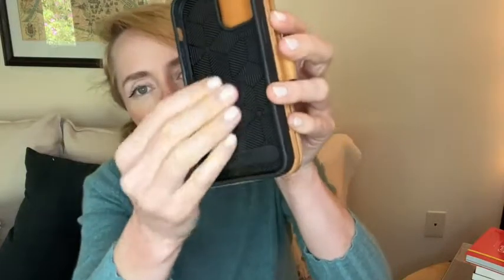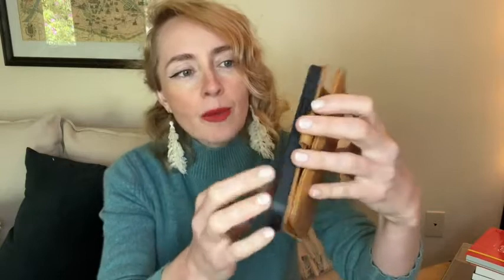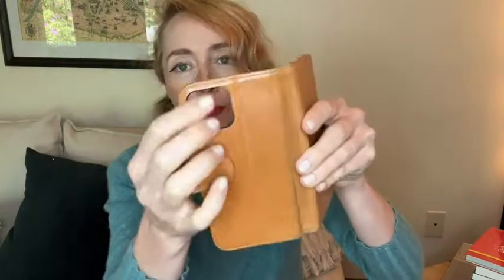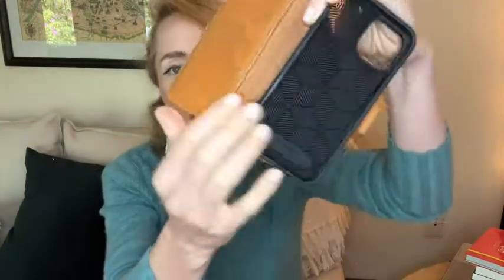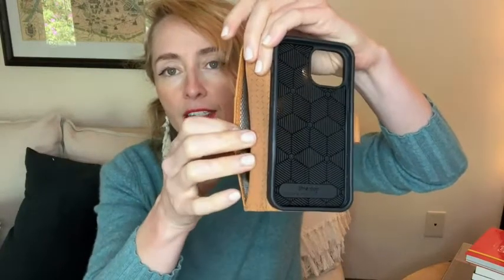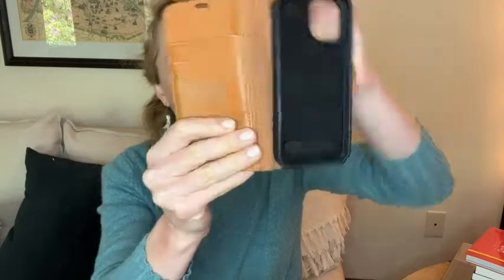Our Point of View on SHIELDON Case for iPhone 13 From Amazon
(Commissionable Links)
about this PRODUCT:
COMPATIBLE WITH iPhone 13 Mini 5G (5.4", 2021 Release) ONLY. NOT fit iPhone 13/13 Pro 5G (6.1"), iPhone 13 Pro Max 5G (6.7"), iPhone 12 Series or other phones. Please be sure to check your phone model before placing an order. All SHIELDON wallet cases are packaged in exquisite presentation boxes
GENUINE LEATHER & FULL BODY PROTECTION - 1. SHIELDON iPhone 13 Mini wallet cases with delicate stitching are precision made of top layer genuine cowhide leather . These hides are selected for quality, strength, character and grain. 2. Durable soft full-body inner case comes with shockproof edge and ensures your phone against drops and bumps. 3. The increased lips around the lens protect your camera. Provides dual-layer protection for your phone
FUNCTIONAL DESIGN - 1. The magnets stay closed will keep all your valuables in place neatly and securely. 2. The invisible folding stand allows for watching in landscape mode. 3. Precise cutouts allow access to all ports and functions easily, without removing the case. 4. Convenient to make a conversation with the cover closed and no exposing your cards
WALLET & RFID BLOCKING - This protective iPhone 13 Mini card case combines the functions of a wallet and phone case. 1. It features 3 card slots and a full-length pocket to help you store driving license, cards and several cash. 2. Card slots are designed with RFID shielding technology that can block RFID signals and protect the personal information from unauthorized scanners
We will send you another new leather case FREE. *TIPS - The more cards being put into, the magnetic closure function will be weaker. Please place the proper amount of cards